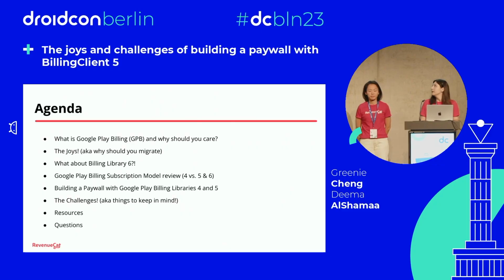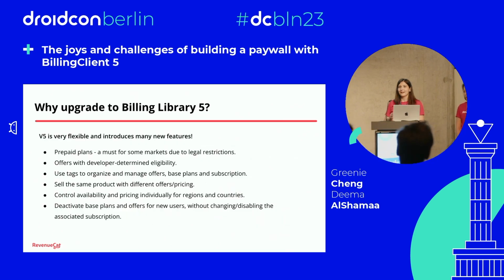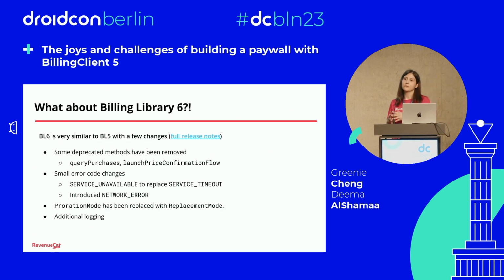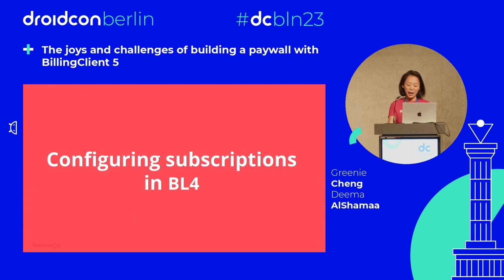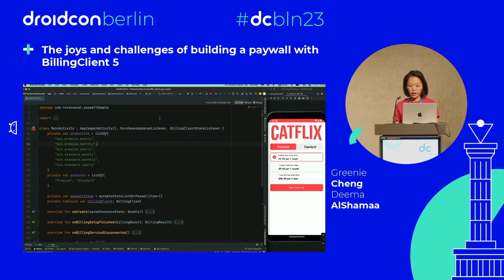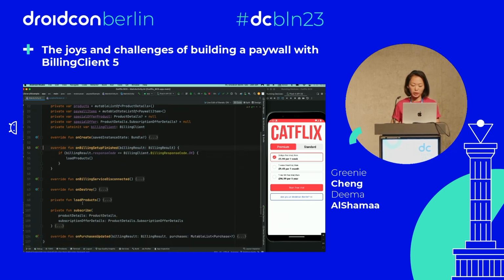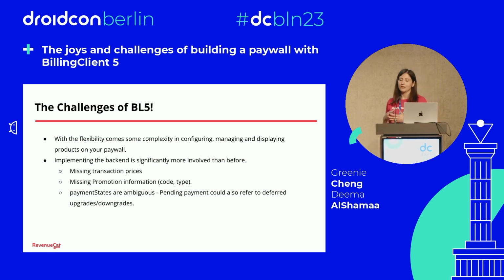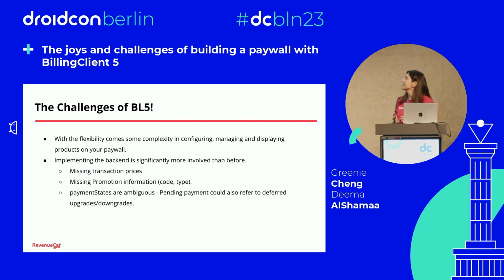The joys and challenges of building a paywall with BillingClient 5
By Greenie Cheng & Deema AlShamaa